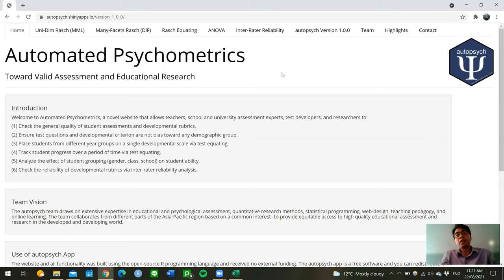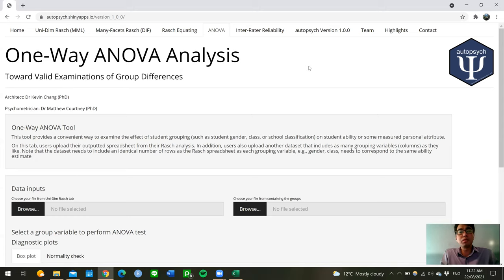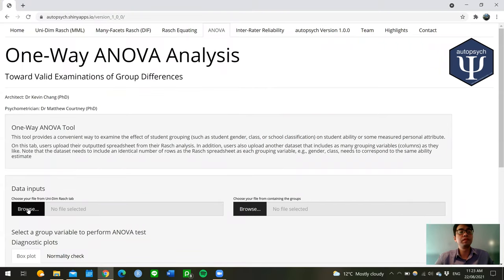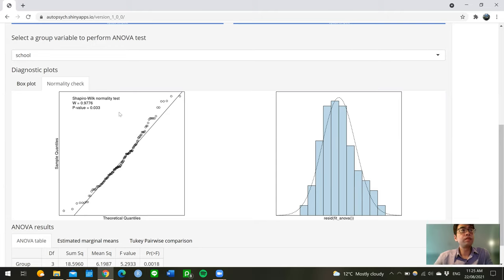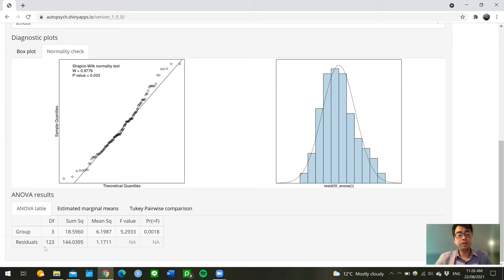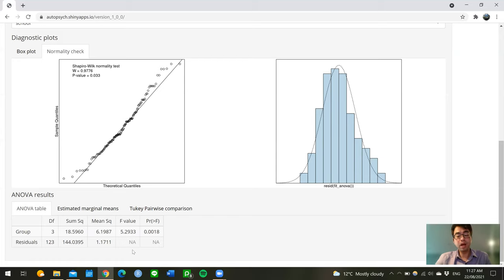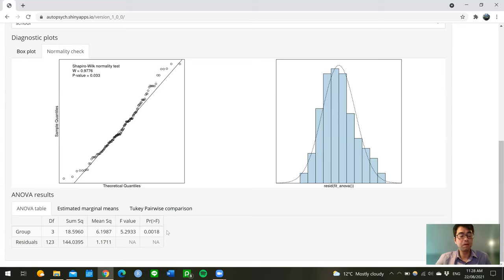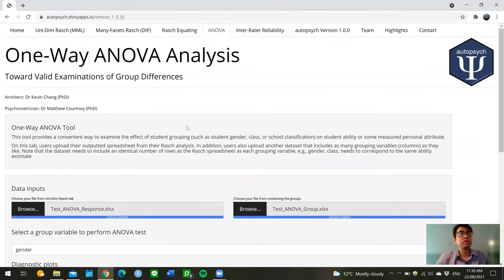ANOVA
In this video, Dr Kevin Chang demonstrates the ANOVA tab of the autopsych R Shiny app